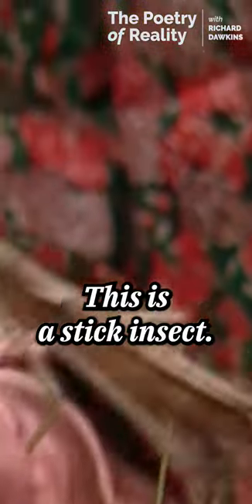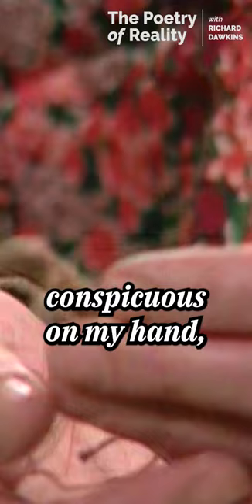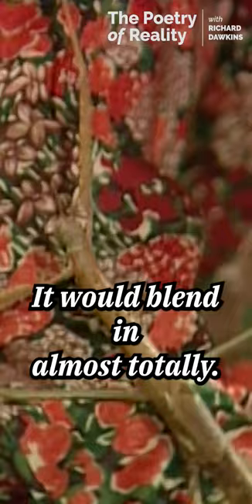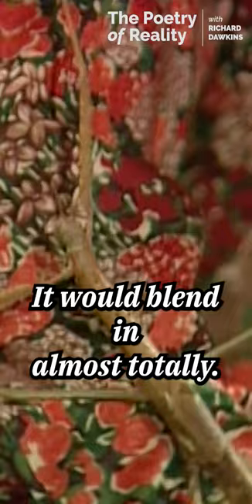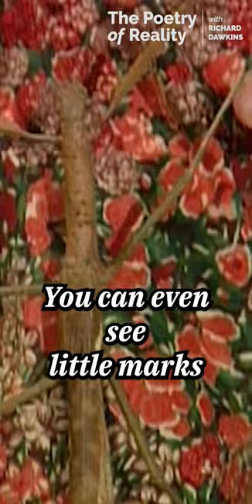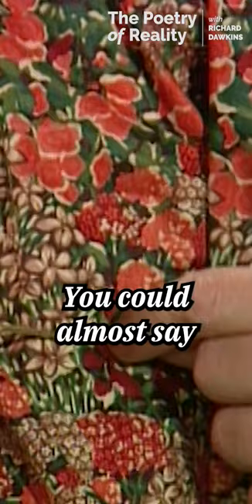Impeccable Mimicry of Evolution, Stick Insect!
The intricate attention to detail in the colours and patterns of a stick insect impeccably matches its environment, much like a key flawlessly fitting into its lock.